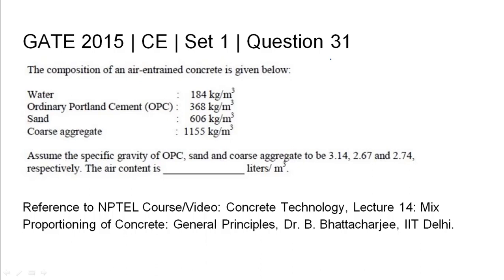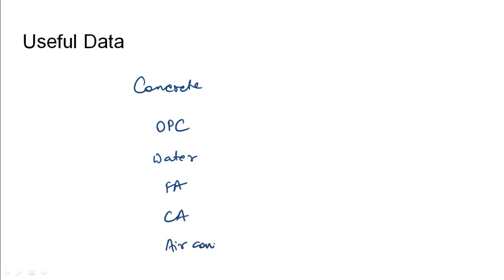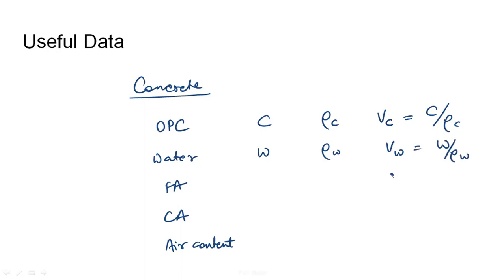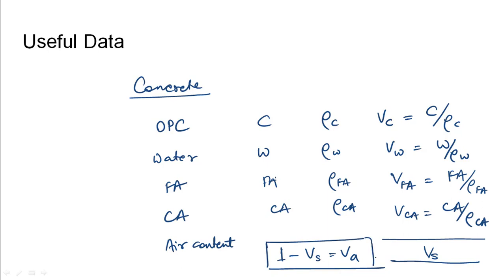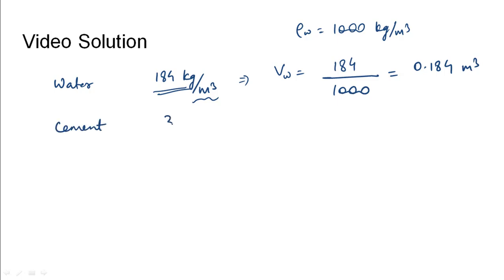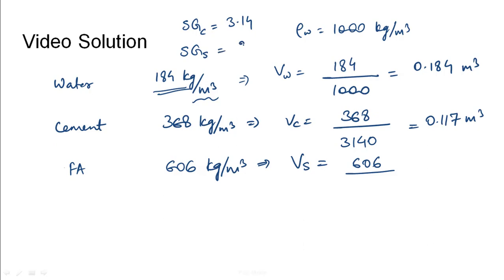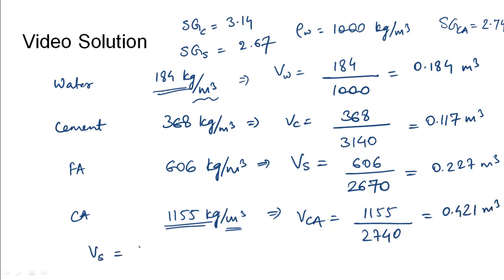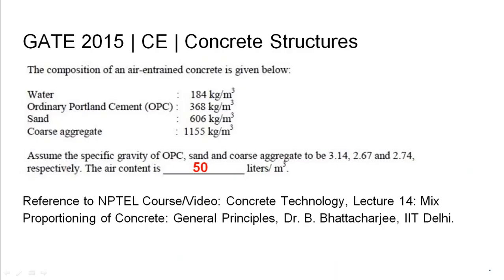Q31 CE 2015 S1